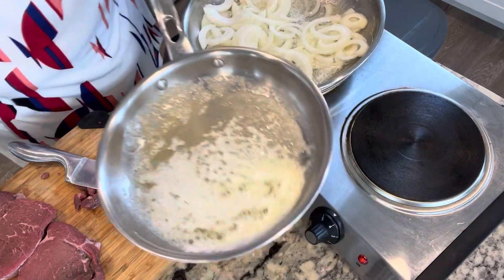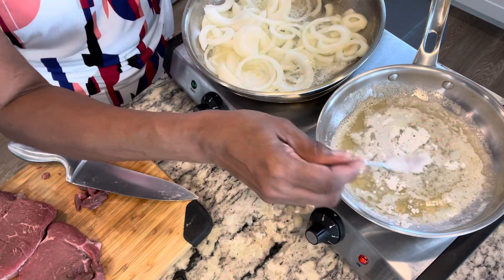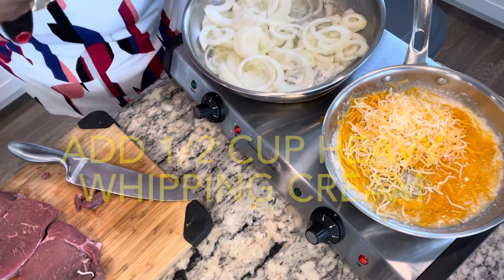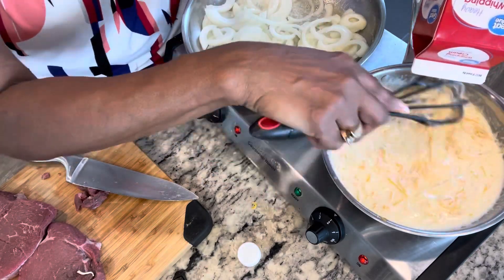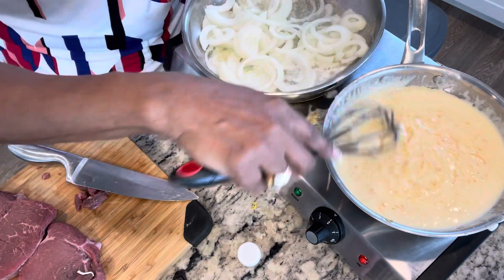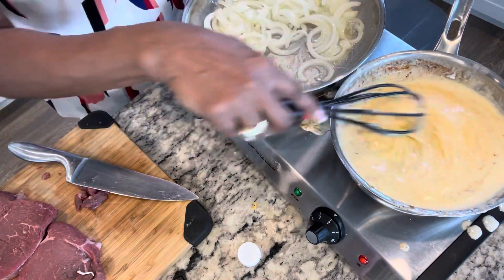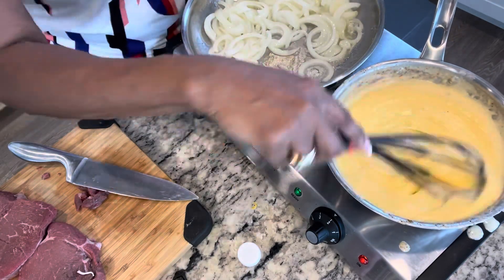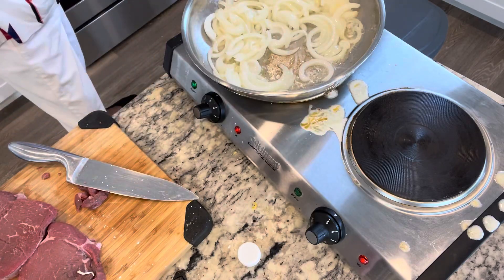How to make cheese sauce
Description:
Welcome back to Lavonne’s Kitchen! Today, we're creating a deliciously rich and flavorful smoky cheese sauce that's perfect for dipping, drizzling, or adding to your favorite dishes. Join me as I walk you through each step to achieve that perfect creamy texture with a hint of smokiness. This sauce is sure to elevate any meal!

- The best cheeses to use for a creamy consistency
- How to infuse a smoky flavor without overpowering the cheese

Ingredients
1 Stick Butter
1 teaspoon cornstarch
1 cup cheddar cheese
1 cup for blend cheese
1/2 cup, heavy whipping cream
1/8 tsp Paprika
1/4 tsp Black pepper
1/2 teaspoon salt

**Directions:**
1. Melt the butter in a saucepan over medium heat.
2. Whisk in the corn starch to create a roux and cook for 1-2 minutes.
3. Gradually add the cheese, whisking constantly until fully melted and smooth.
4. Stir in the cream until the mixture thickens.
5. Add the smoked paprika, salt, and pepper, adjusting to taste.